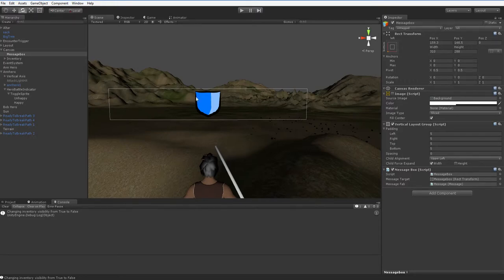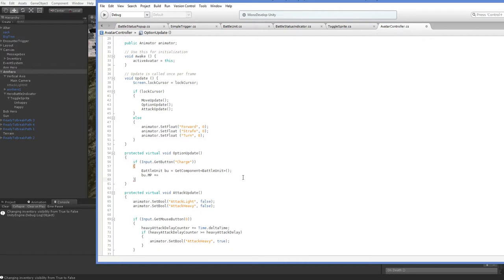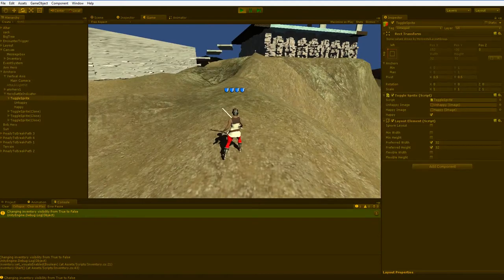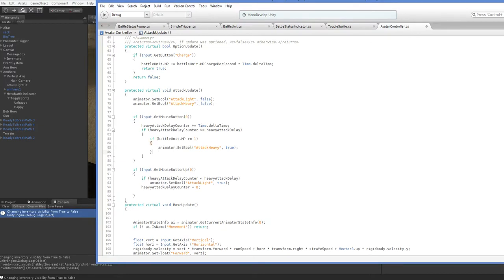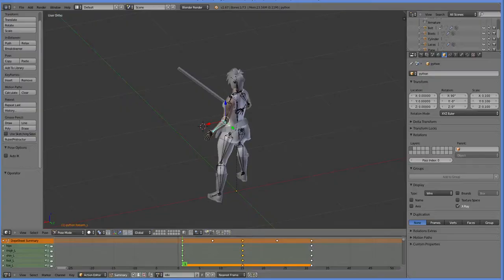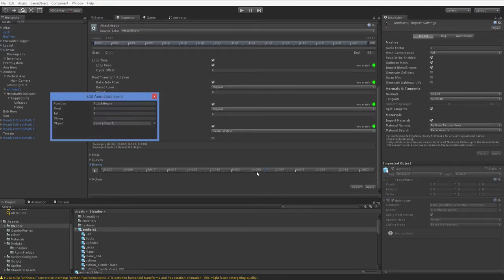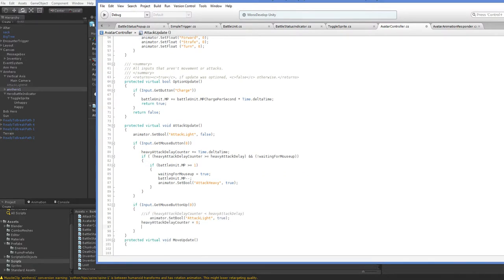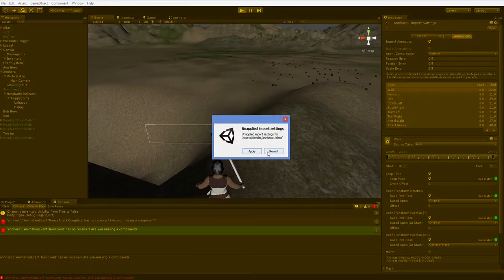Let's Program RPG #41: The Completion of MP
BUUUUGGGGZZZZZZZZ